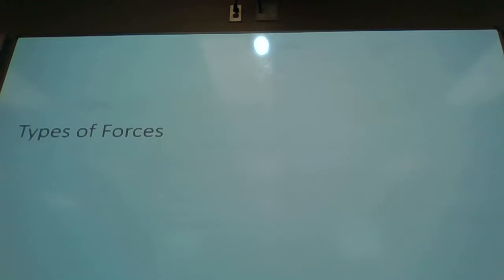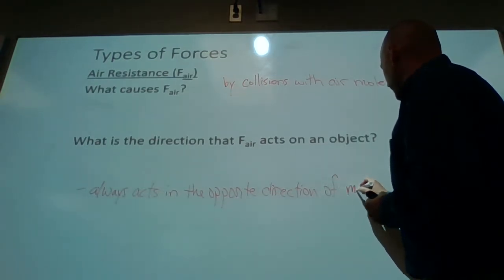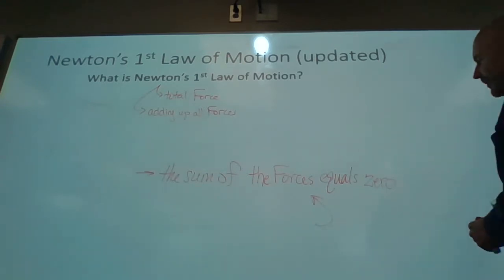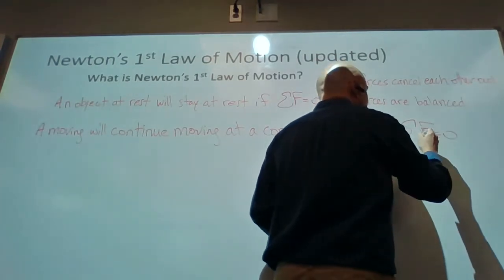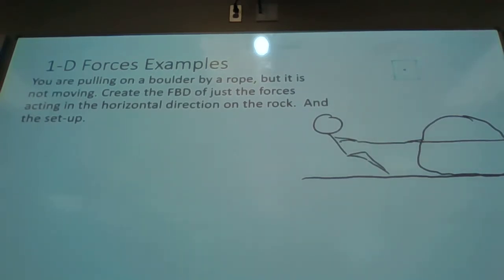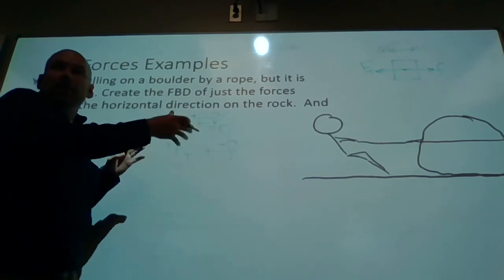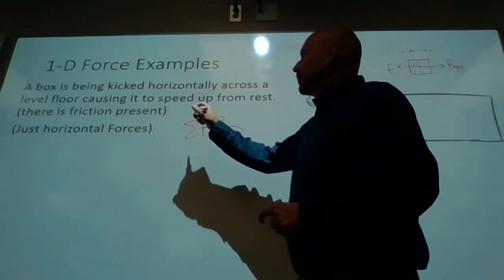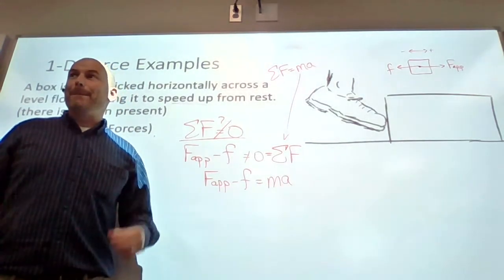FBD Horz Sep 12, Intro Physics